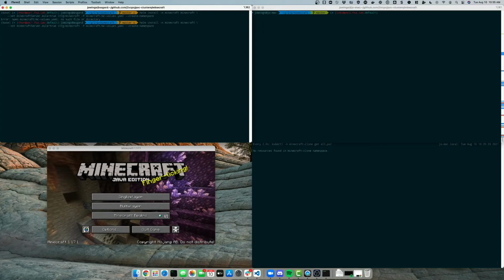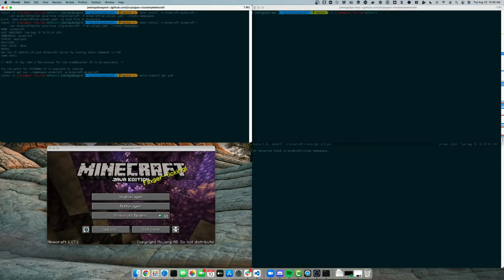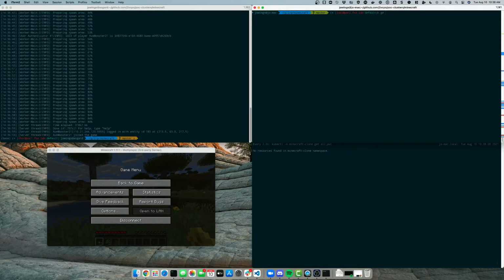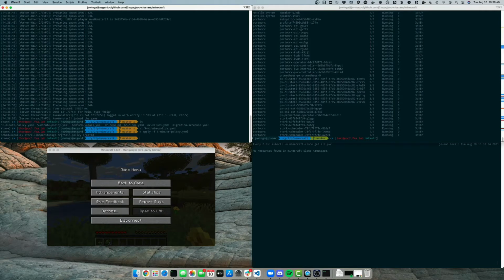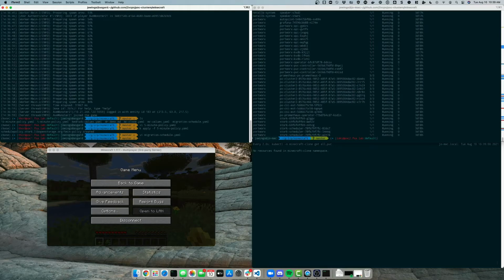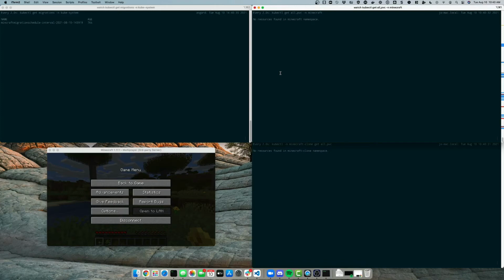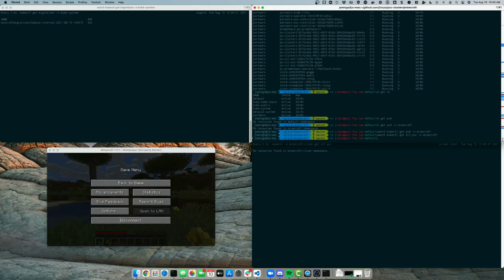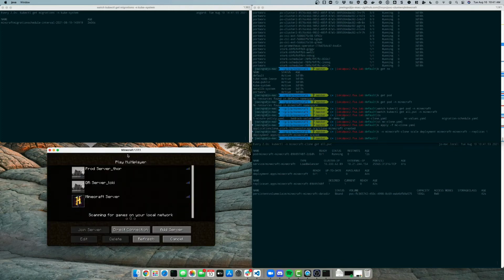Disaster Recovery for Cloud Native Applications with PX-DR